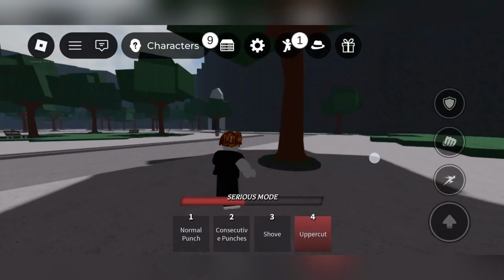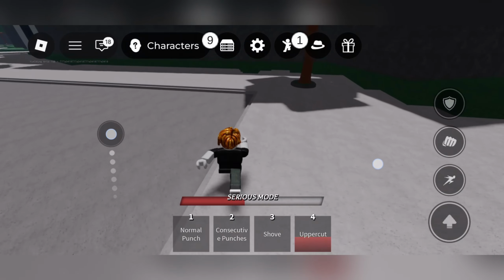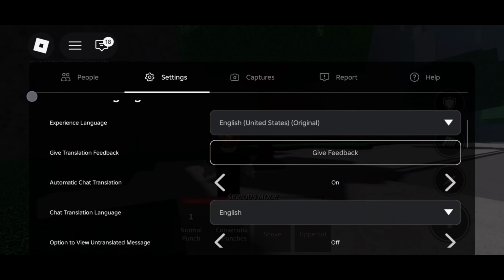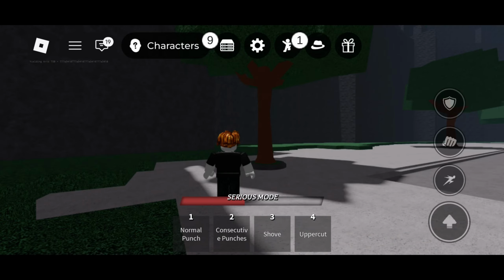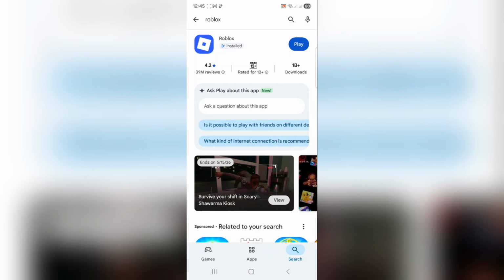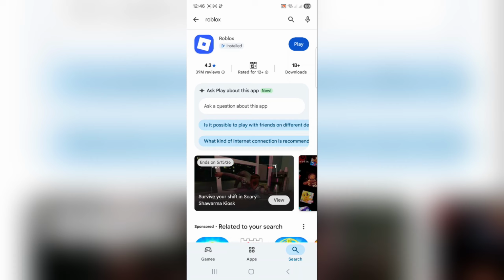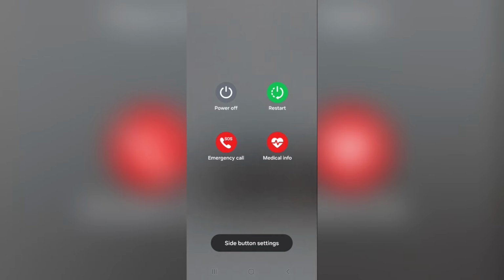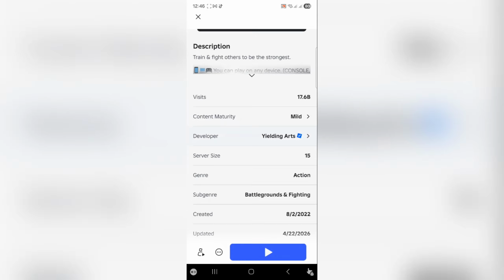Fix Roblox Mobile Camera Not Working | Step-by-Step Guide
Is your camera not working properly in Roblox Mobile? 📱 This tutorial shows you simple and effective ways to fix camera issues and restore smooth gameplay.

Learn how to adjust camera settings, update or reinstall the app, and refresh your device to eliminate glitches.

✅ Change Camera Mode to Classic in Roblox settings
✅ Update Roblox app from Play Store or App Store
✅ Reinstall Roblox to fix persistent issues
✅ Restart your device to clear temporary glitches
✅ Test camera functionality after applying fixes

⏳ Timestamps
⏱ 00:00 – Introduction to Roblox camera issue
⏱ 00:17 – Change Camera Mode to Classic
⏱ 00:43 – Update Roblox app
⏱ 00:56 – Reinstall Roblox application
⏱ 01:04 – Restart device and test camera

📌 Summary
This tutorial helps you fix Roblox Mobile camera issues by adjusting in-game settings, updating or reinstalling the app, and restarting your device. These steps ensure your camera works smoothly for a better gameplay experience.